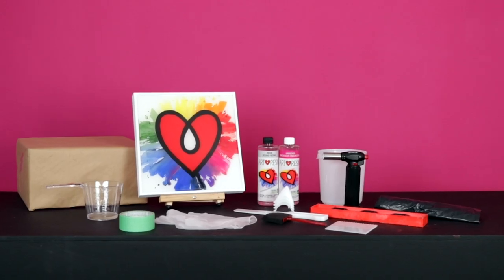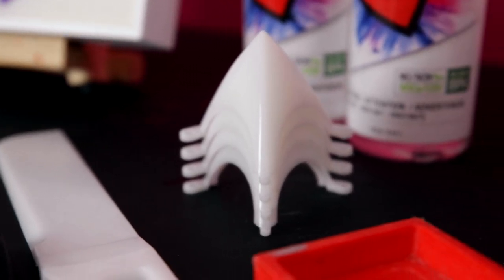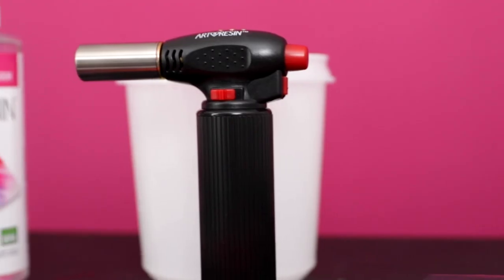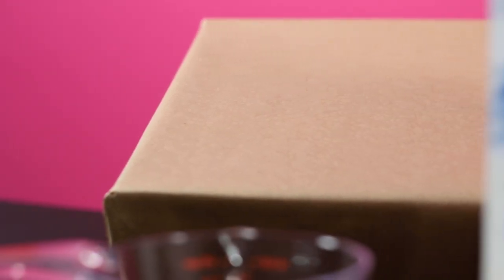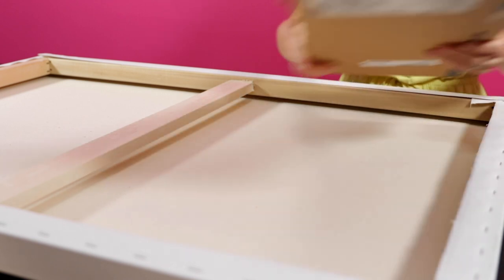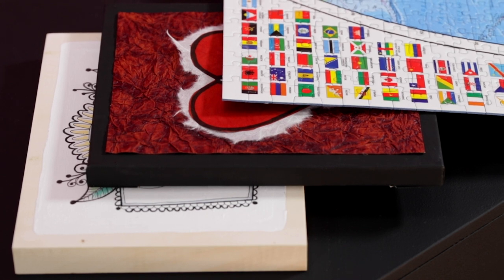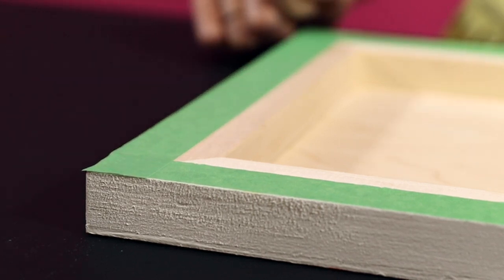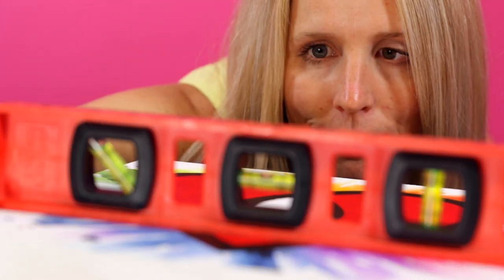ArtResin 101: Step 1 - Prep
So, we all know the expression, it's all in the prep work ...
Well, this is true for ArtResin too!

Getting your work surface, artwork and tools ready to go means you won't lose precious working time trying to find a tool ... or abandoning your wet artwork while you run around trying to find a cover.

To get started with ArtResin, the first step is to prep your workspace and your artwork. Here's how:

GATHER YOUR TOOLS:
- a few garbage bags
- stands to prop up your piece ( use pyramid stands or even large lego blocks )
- painter's tape
- a level
- a measuring cup
- a mixing container
- a mixing stick
- a spreader
- a disposable brush
- a pair of disposable gloves
- toothpicks to fish out bits of dust or hair
- ArtResin
- your artwork
- a box big enough to cover your artwork

PREP YOUR ARTWORK:
Make sure your work is completely dry and free of any dust or debris before applying ArtResin

REINFORCING A LARGE CANVAS:
If your work is on a large canvas, you'll want to reinforce it at the back with some cardboard.  Resin is heavy! Reinforcing the back will prevent the canvas from sagging and prevent the resin from pooling in the centre.

SEALING:
If your artwork involves ink, paper, or anything that has the potential to bleed or absorb wet ArtResin, we always recommend erring on the side of caution and pre-sealing your piece.

TAPING:
If you plan to resin the sides of your artwork, tape off the bottom of your artwork with painter's tape to catch any drips

PREP YOUR WORK SURFACE:
Lay out a few garbage bags, or a clear, vinyl shower curtain, or a vinyl tablecloth over your work surface

Next, prop your piece up on stands and make sure it's level ...

Now you're ready for step 2 - Measuring Your ArtResin!